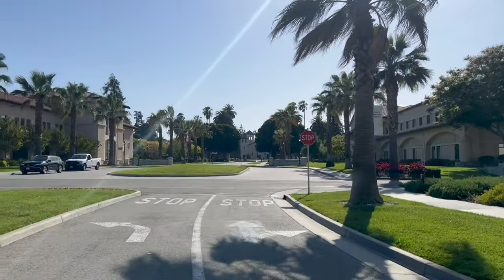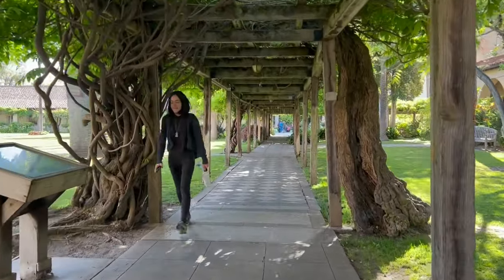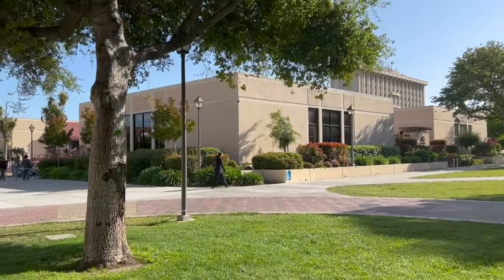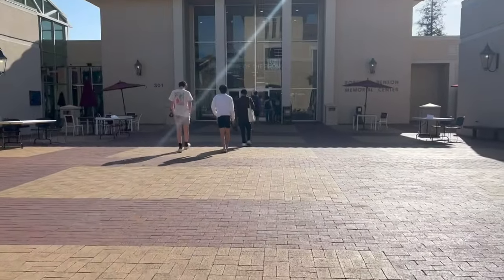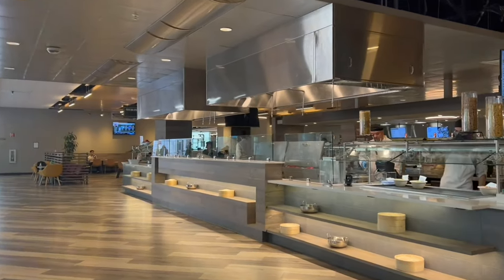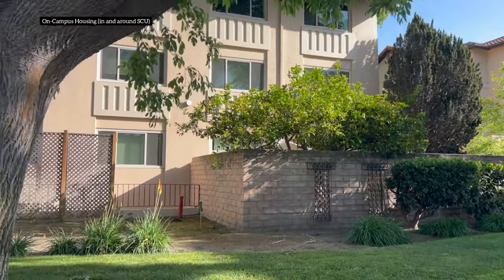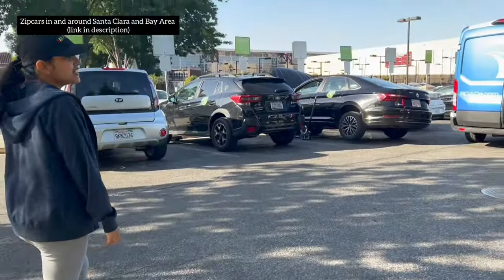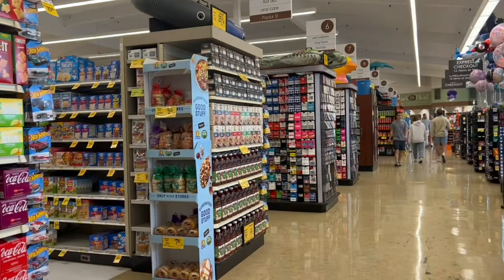Santa Clara University Campus Tour | International Student Vlog | The Rego Sisters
Santa Clara University Campus Tour with student-related information!

Hey guys!
This vlog is for students who are going to or planning to pursue their Master's at Santa Clara University, California, USA. Since we’re pursuing our Master’s in Computer Science here, this vlog will give you an overview of the university, focusing on some important information related to Housing, Transportation, and much more in and around SCU.

In this video, we will be going around this beautiful campus with different buildings and facilities provided to the students of the university.

We will be covering different places with various details in this video:
- Santa Clara Mission Church
- Academic buildings
- Library
- Fitness Center
- Cafeteria (Benson Center)
- Grocery and other stores
- Housing
- Banks
- Transportation
- SCU's Indian Student Organization (Swades)

About Us:
We, Nolita and Benita Rego are twin sisters, born and raised in India. Currently, we're pursuing MS in CS at Santa Clara University, California, based in Silicon Valley.

We create interesting as well as informative vlogs, trying our best to make them fun and helpful! ✨